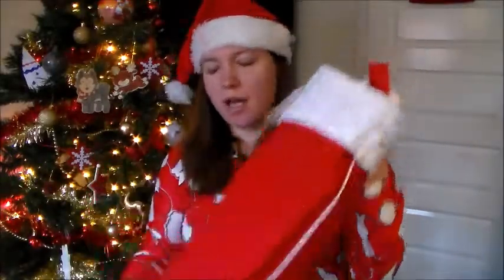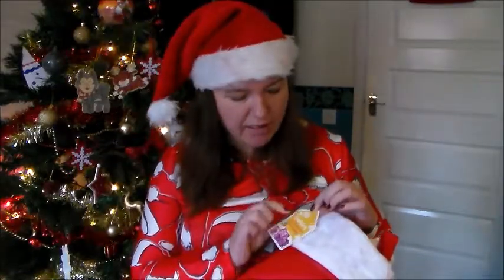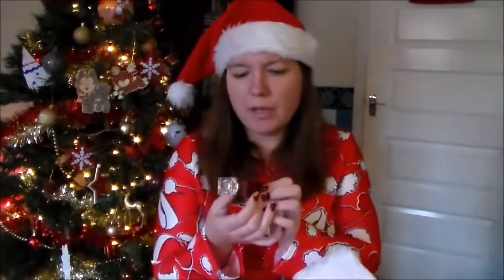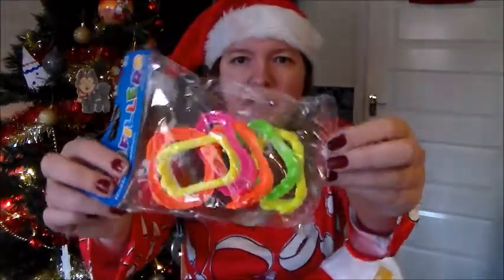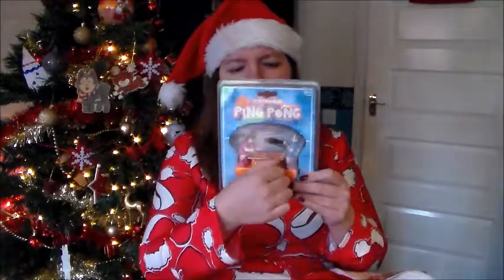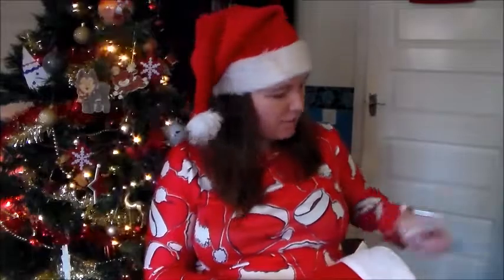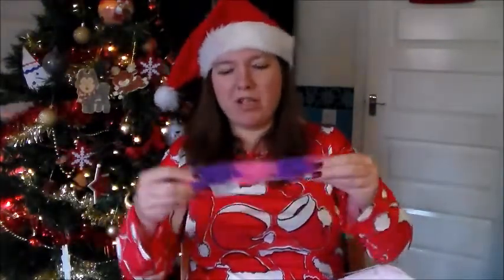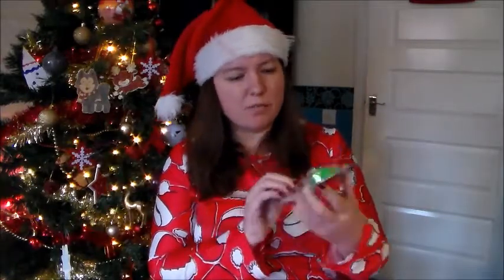What's inside our Christmas Stockings Vlogmas Day 5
Take a look at what is inside my daughters Christmas Stocking. I tell you where I got some of the extra items and show you the pre-filled stocking I bought from Hawkins Bazaar.